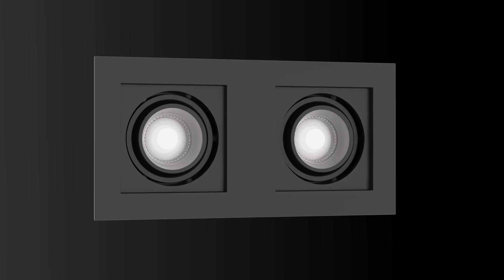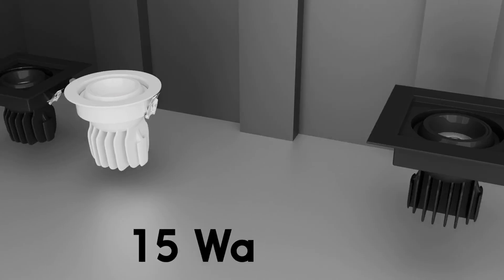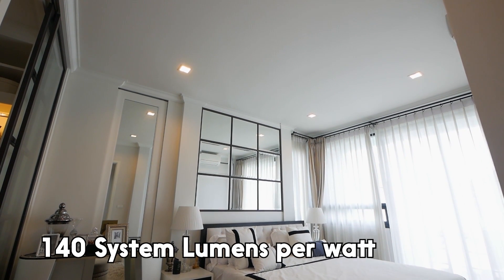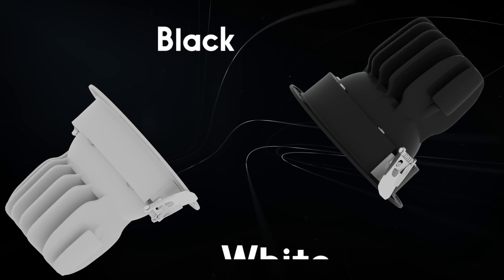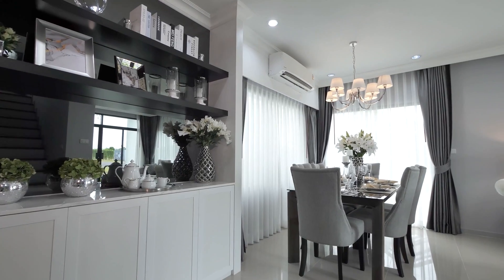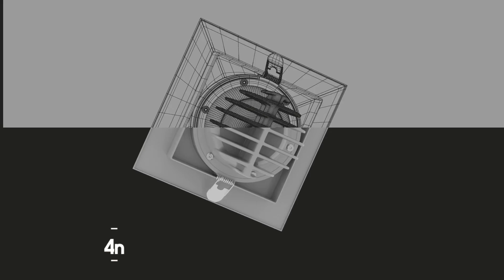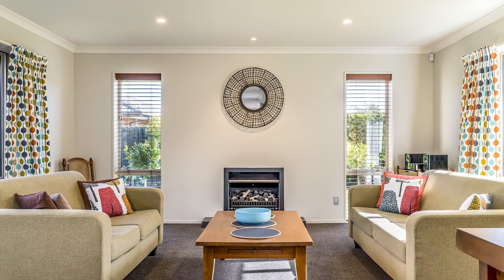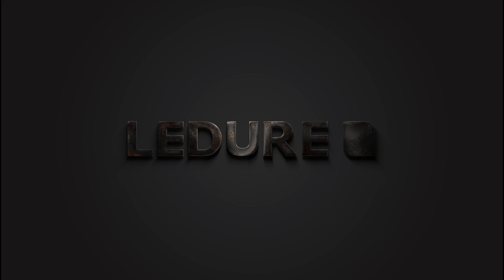Saga COB Light - Elegant Home Lighting in Various Shapes and Colours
Discover the epitome of elegance with Saga COB by Ledure. This exceptional COB light blends style, efficiency, and performance seamlessly. Illuminate your world with its versatile design, superior brightness, and impeccable color rendering.

Features
Versatile Design
Multiple Wattage Options
Color Temperature Choices
Greater than 140 System Lumens per watt
High Color Rendering Index (CRI)
Sturdy Aluminum Housing
Beam Angle Options - 24 and 36-degree
4KV Surge Protection

Available In
Shapes: Round, Square, Rectangle
Wattages: 15W, 24W, 30W, 40W, 48W, 80W
Colors: Cool White, Warm White, Natural White
Finishes: Black, White
Beam Angle